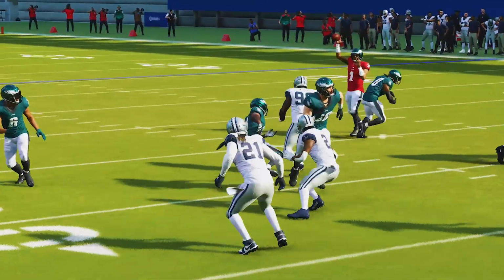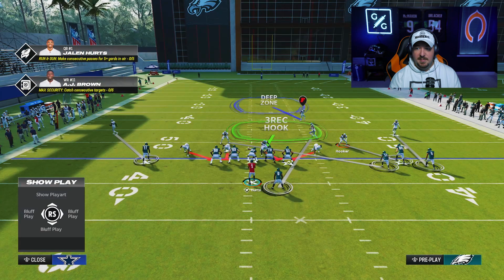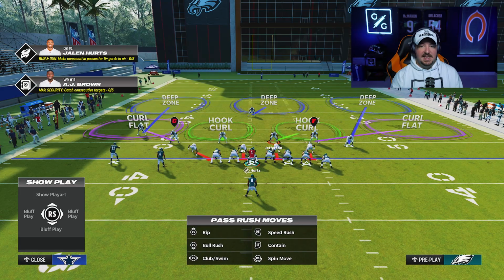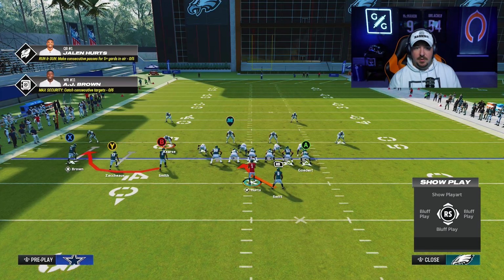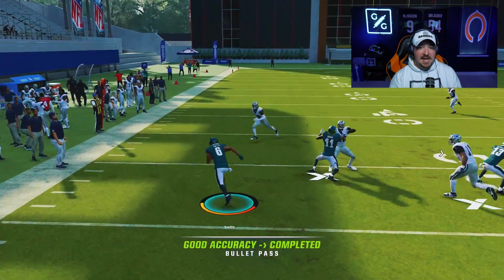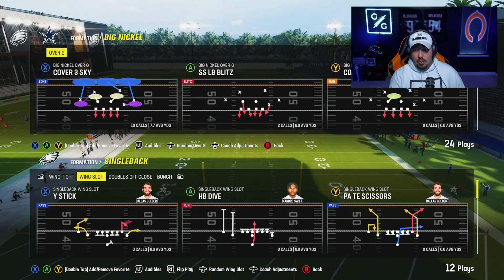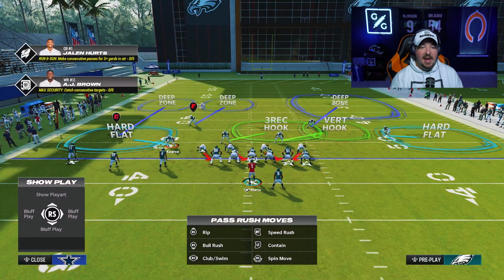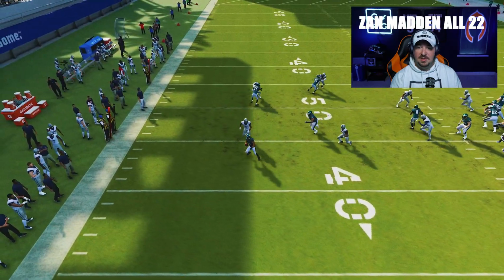3 Best Defenses to Stop RPOs in Madden 24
In this video, ZAN breaks down 3 different RPO defensea you can use to shut down screen passes from shotgun or undercenter in Madden 24.